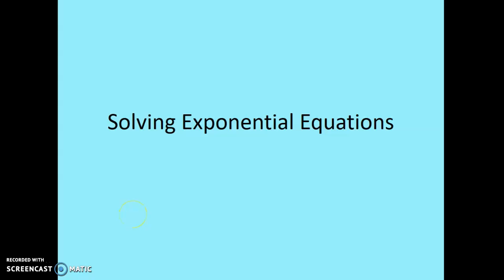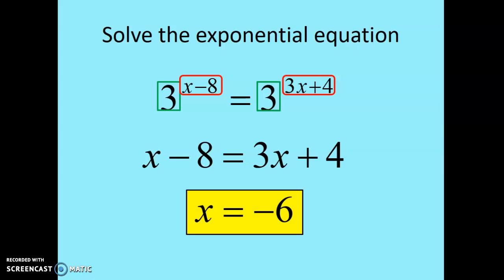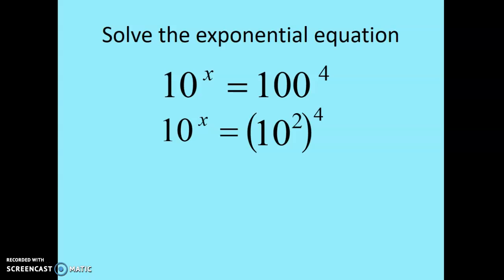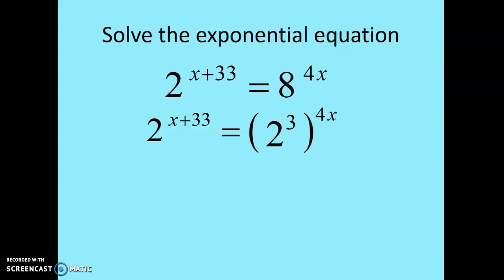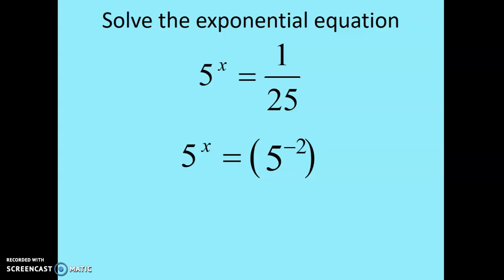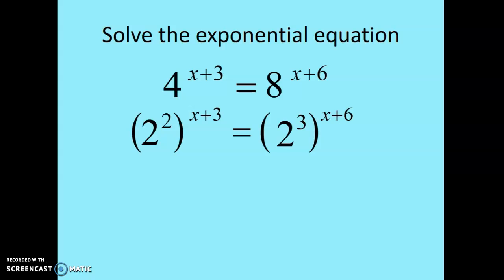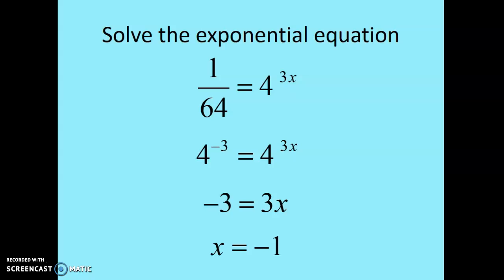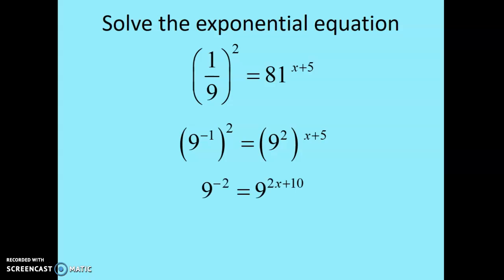Solving Expoential Equations